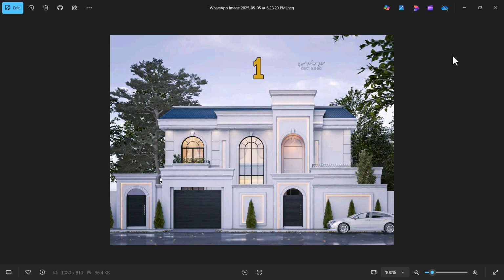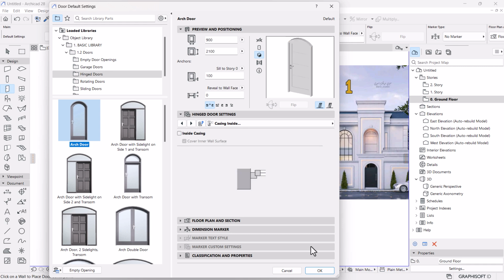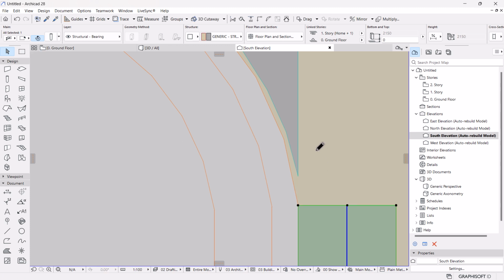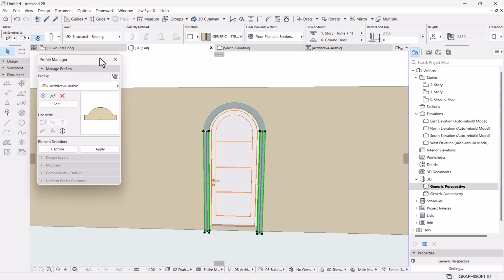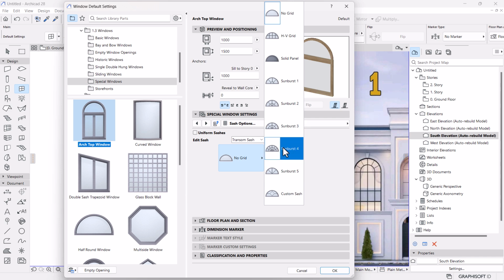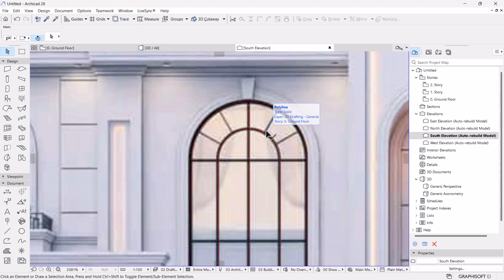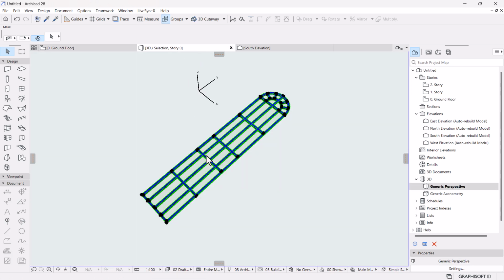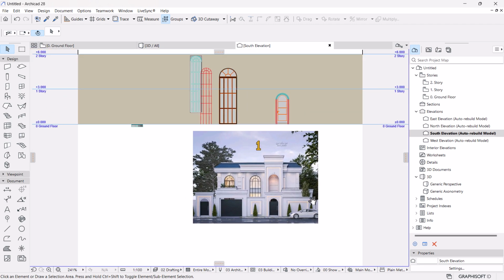Neoclassical Architecture Style Modeling in ArchiCAD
FREE ASSETS & PROJECT FILES

✅ Perfect for architects, students, and BIM enthusiasts.